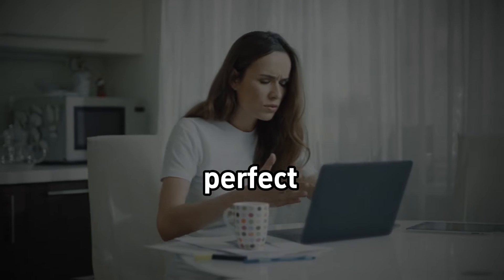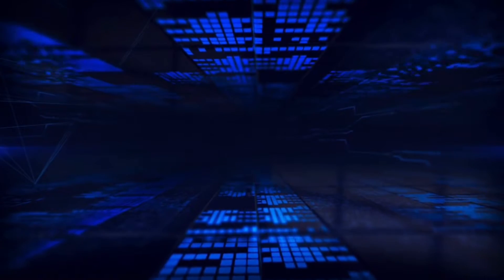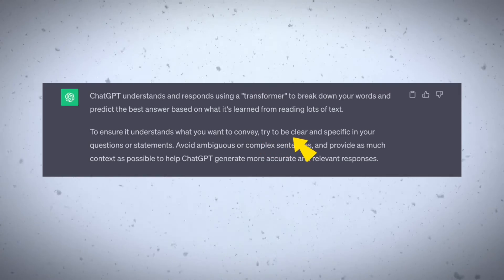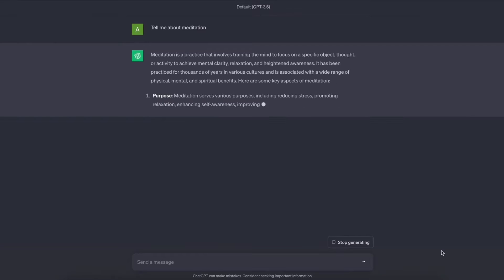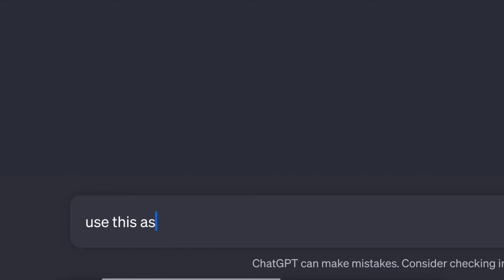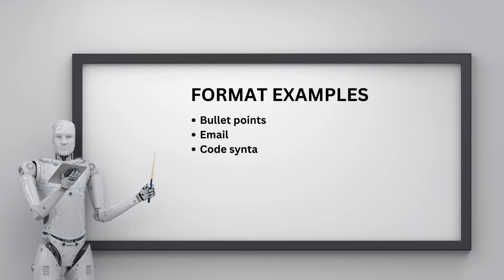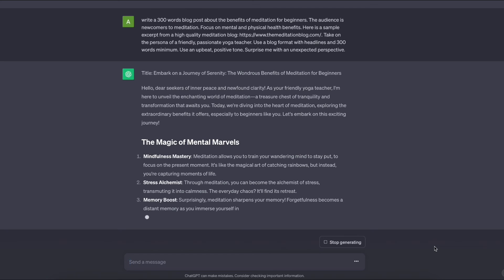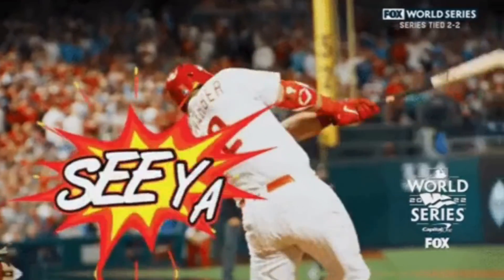ChatGPT Prompts Mastery - Secret Formula to get high quality outputs from LLMs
Unlock the secrets of effective prompt engineering with our comprehensive guide, 'Master ChatGPT Prompt Engineering: The Ultimate Guide to Crafting Perfect Prompts'.

This video is your go-to resource for learning how to create precise and powerful prompts for ChatGPT. Whether you're a beginner or an advanced user, our step-by-step instructions, tips, and real-world examples will help you tailor your prompts for maximum efficiency and accuracy.